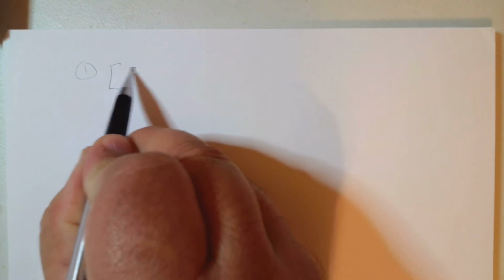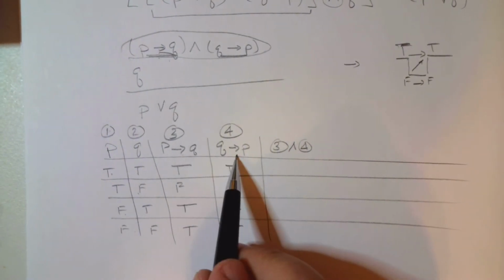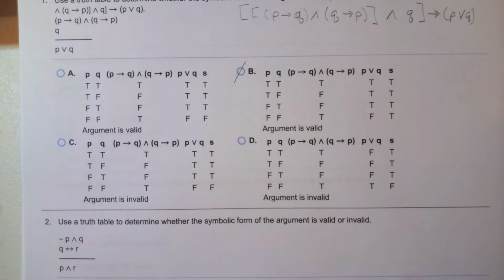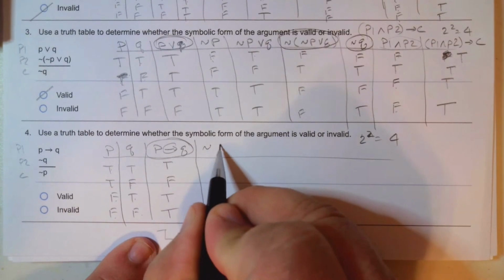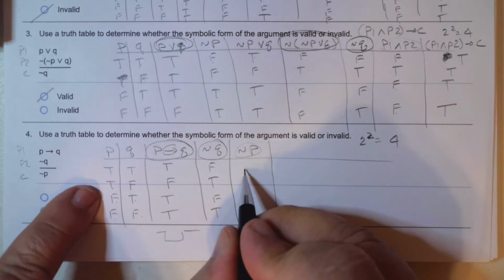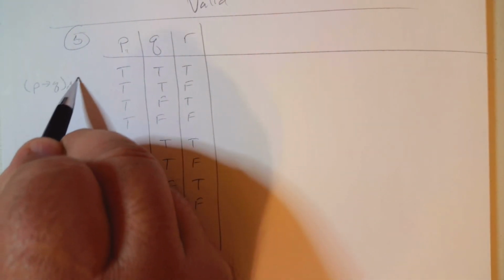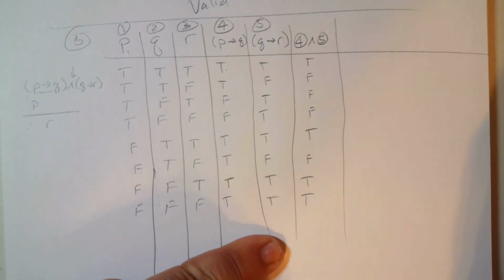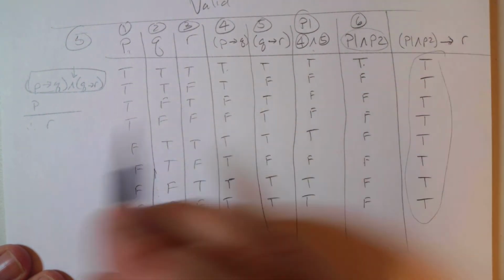MATH 1332 CH 3 SEC 7 HW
This video contains the step-by-step solutions for the Chapter 3 Section 7 homework assignments.